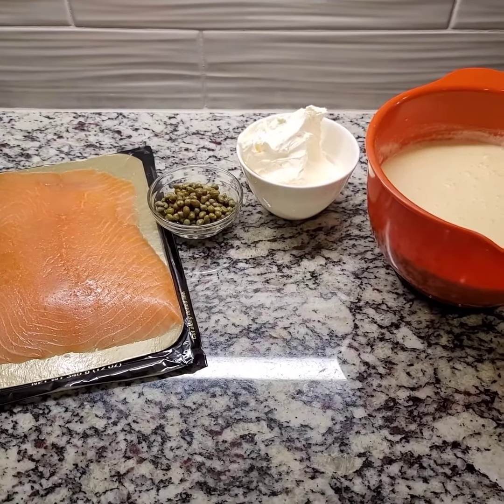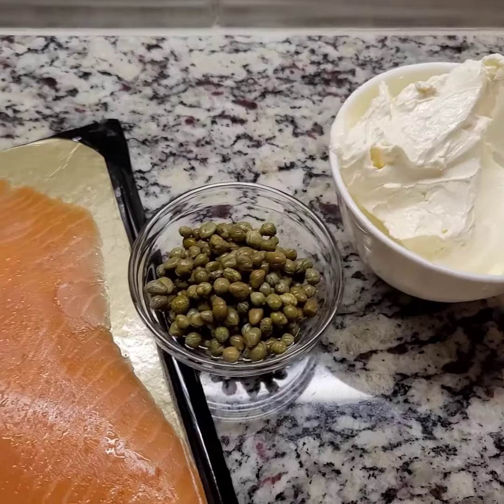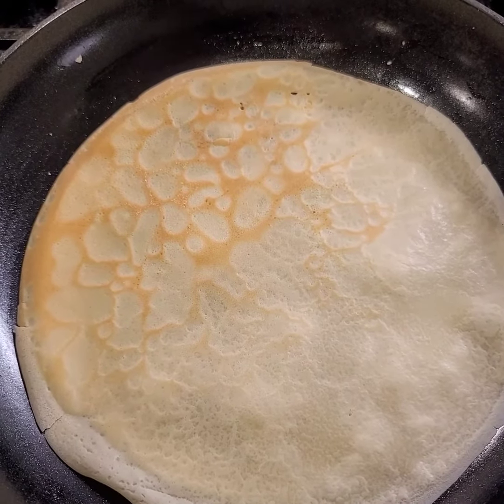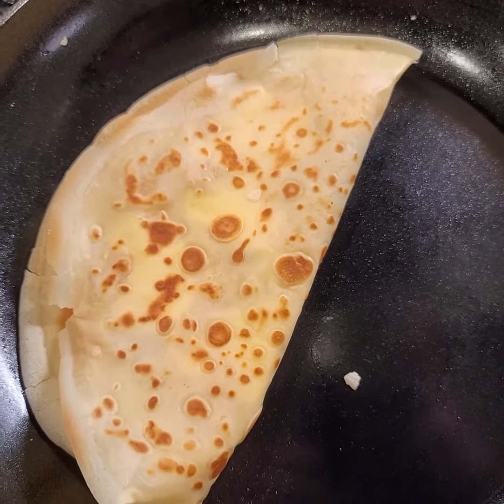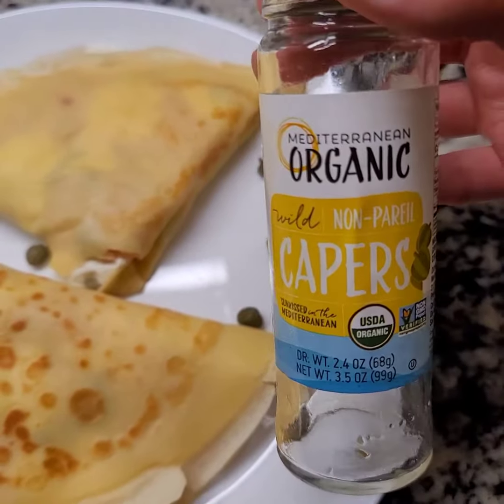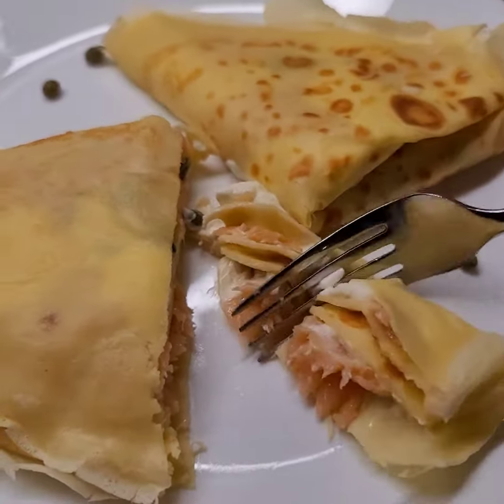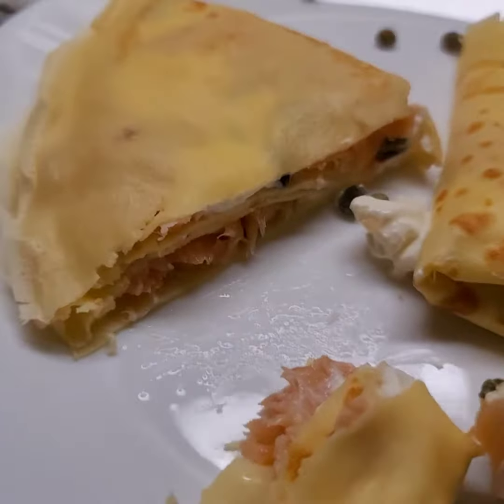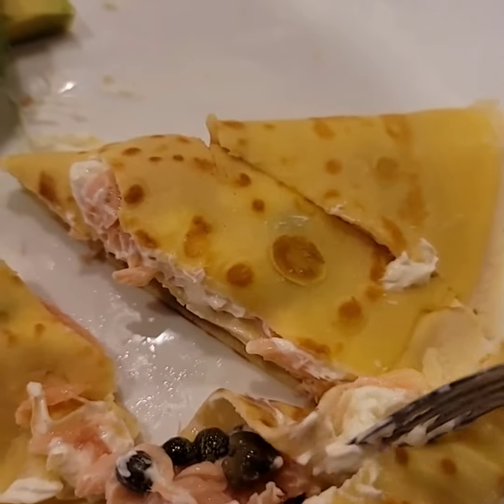SALMON Capers CHEESE CREPES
Ingredients
My link to crepes

Smoked salmon
Capers
Cream cheese